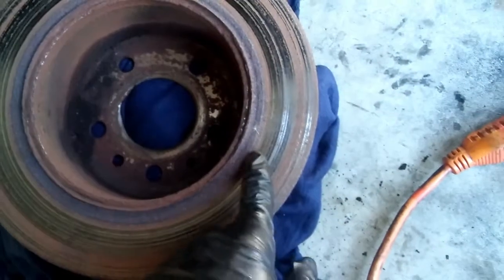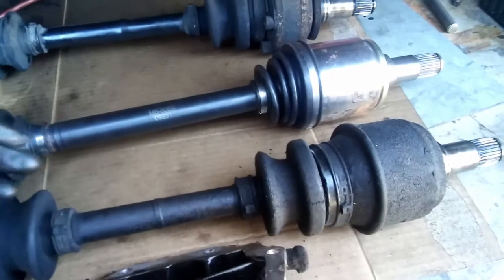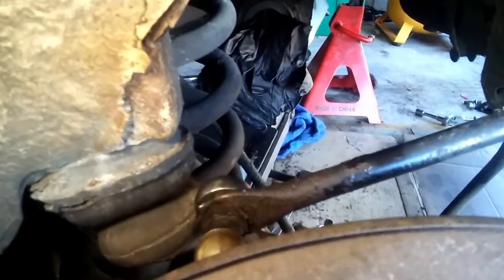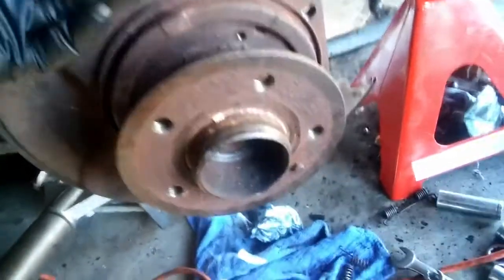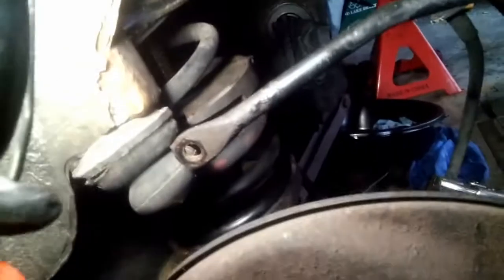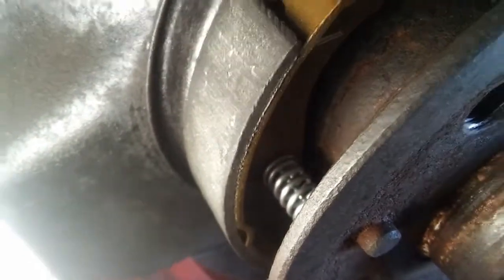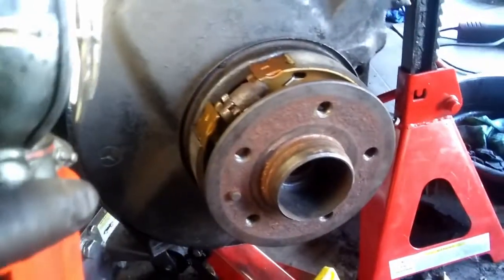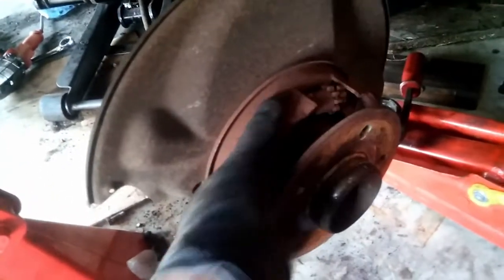MERCEDES W123: New Rear Coil Springs, New Parking Brake Shoes and Hardware!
Hey guys. Just another day working on my sweet W123!